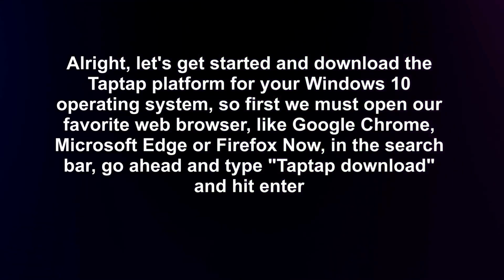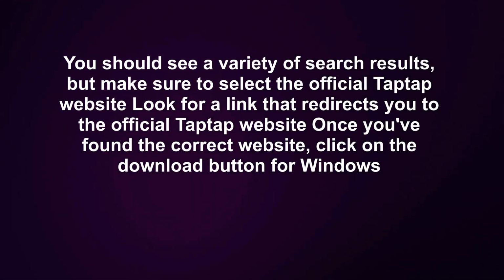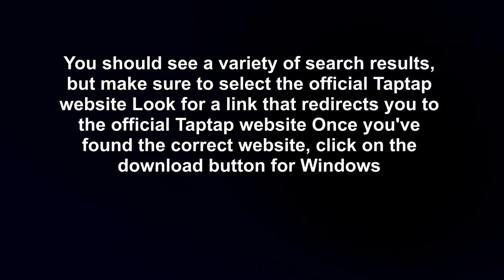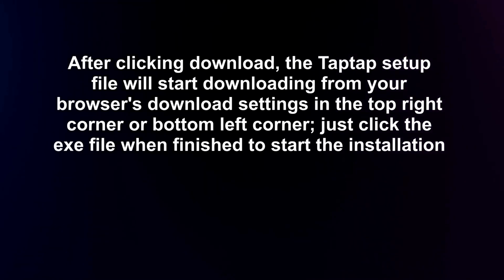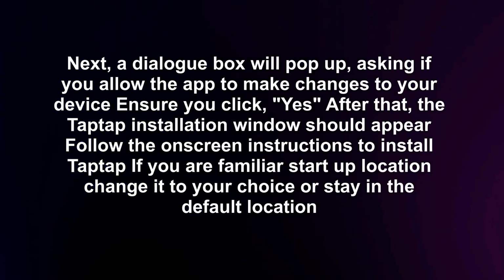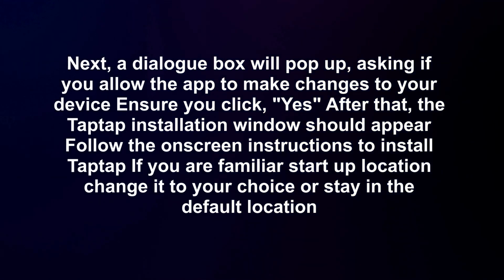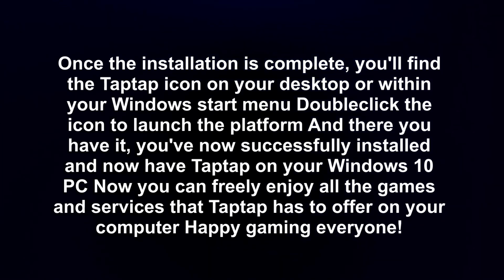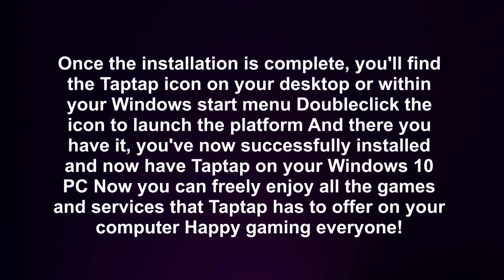How to Install Taptap In Windows 10 - GUIDE!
How to Install Taptap In Windows 10 explains steps for installing the Taptap platform on a Windows 10 operating system. This allows you to utilize Taptap's offerings from your computer. Enjoy Taptap services on your PC.

00:00 Intro
00:07 Downloading Taptap
00:34 Installing Taptap
00:57 Launching Taptap